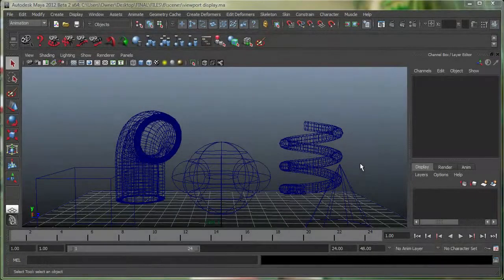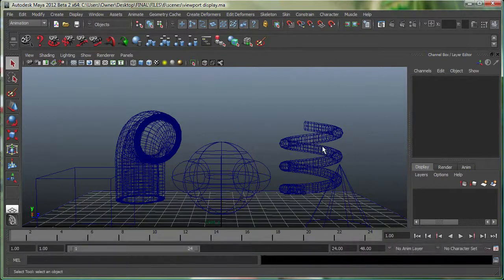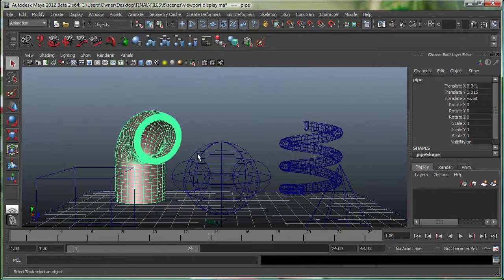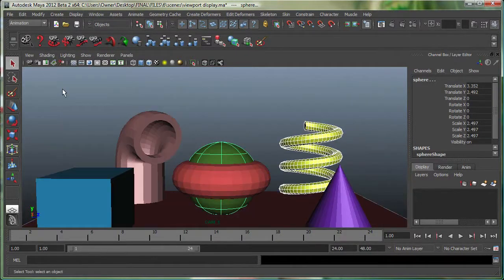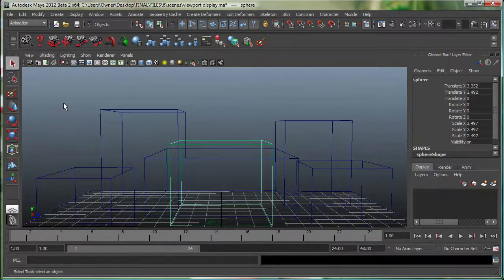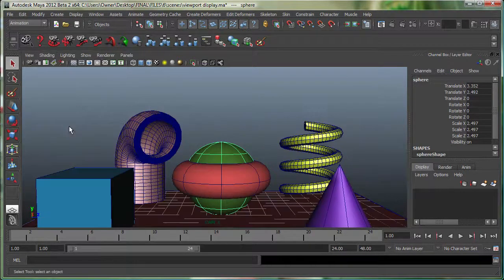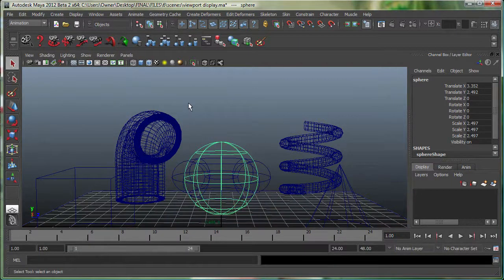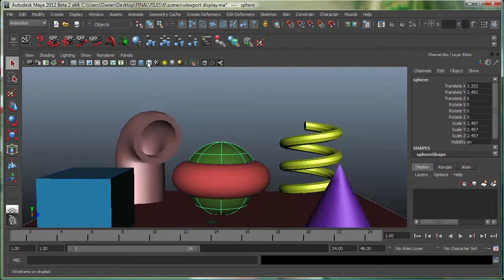Shading Modes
Discuss the different viewport shading modes in Maya. We will also talk about some hotkeys to access these shading modes. Some quick access buttons to change between different shading modes is also discussed.